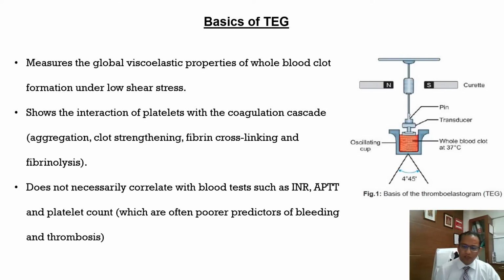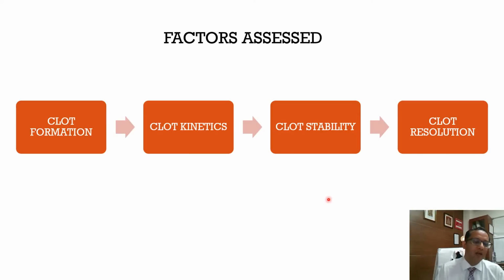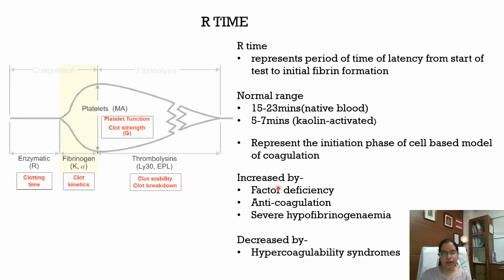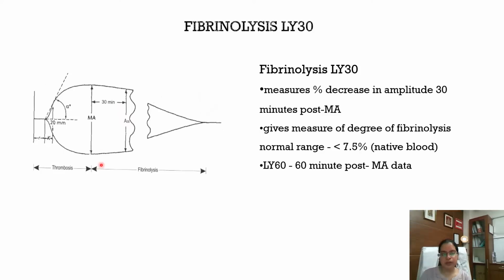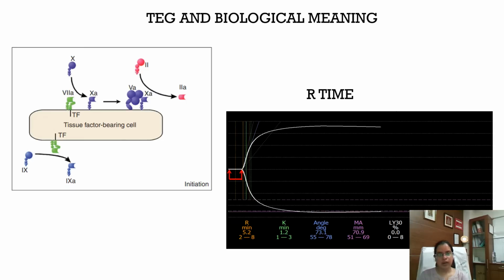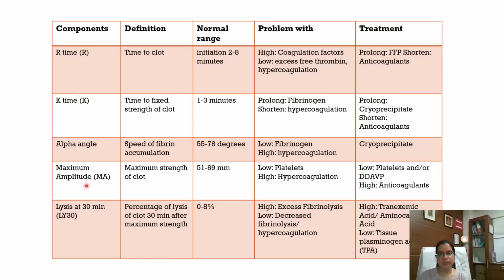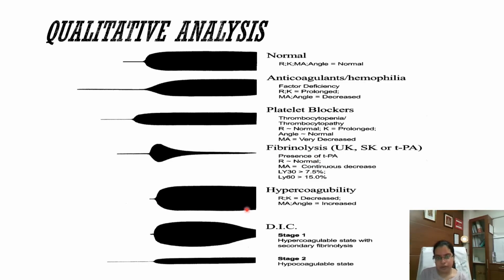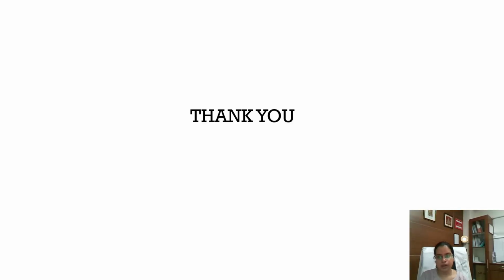Thromboelastography Episode 38